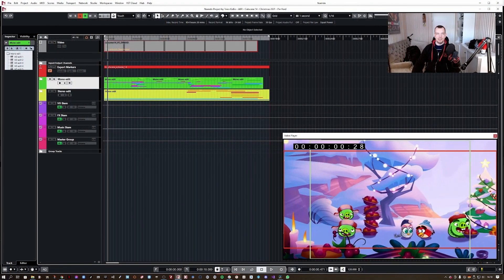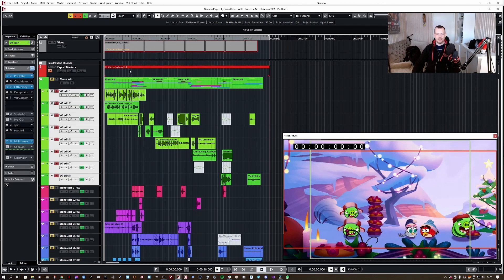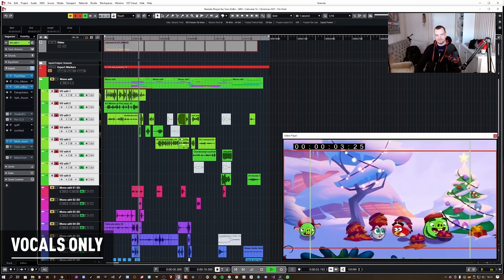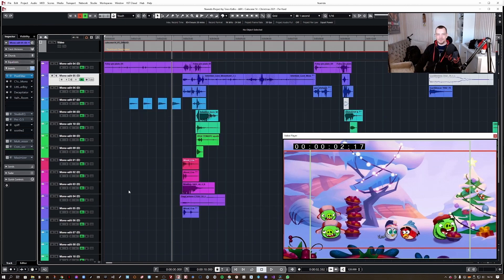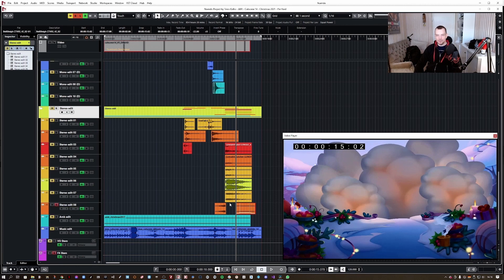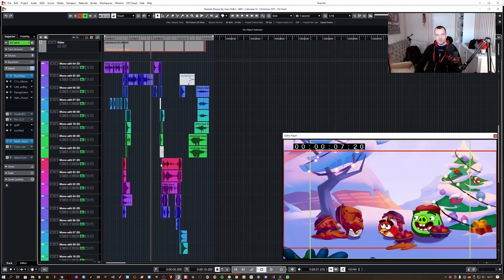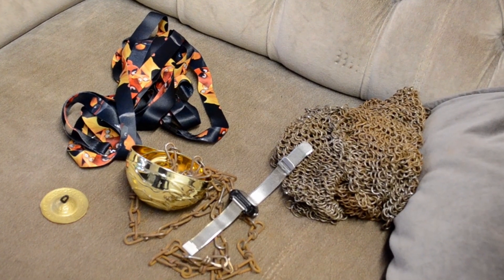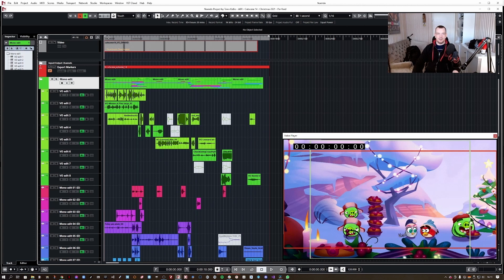Making Games at Rovio - Sound designing Angry Birds Reloaded cutscene with Toivo Kallio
Making Games At Rovio is a fun-first tutorial series made by Rovio employees in their homes and at the Rovio offices. It aims to entertain while teaching the very basics of game making for anyone interested in making them. No previous experience required.

In this episode, Rovio's Sound Designer Toivo Kallio shows us how he created the sounds for Angry Birds Reloaded cutscene ’Pie Hard’ 2021 christmas episode.

Credits:
Cast: Toivo Kallio
Editing: Toivo Kallio / Chris Fraser
Sound Editing: Toivo Kallio
Producer: Enni Linnus
Executive Producer: Hanna Toivonen